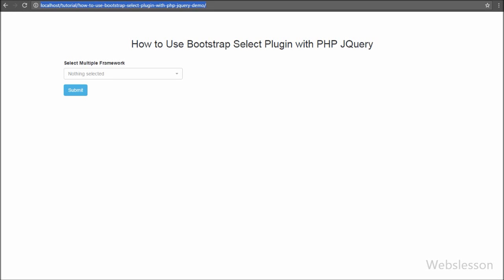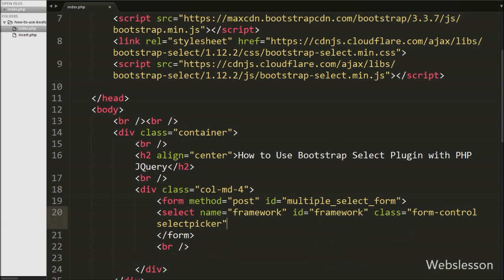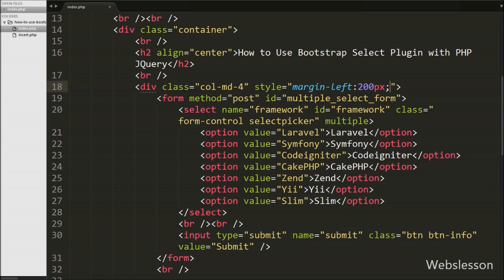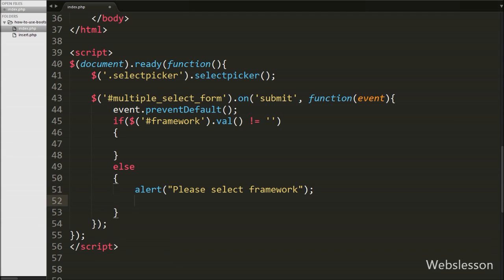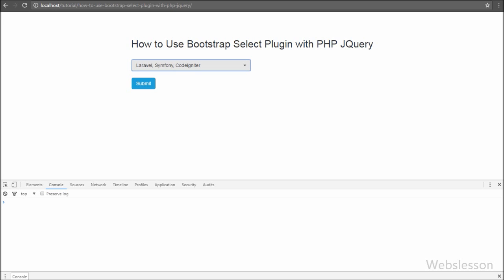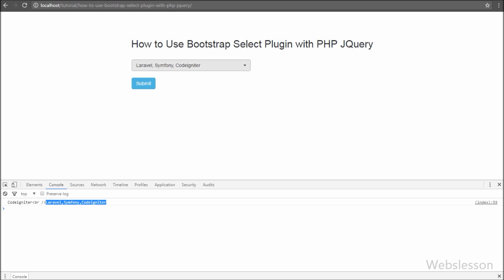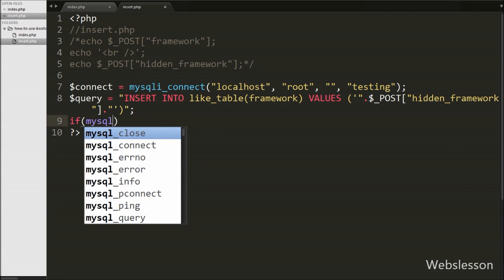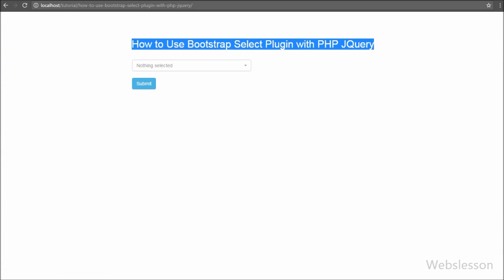How to Use Bootstrap Select Plugin with Ajax Jquery PHP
In this video we have make stylish multiple select dropdown list box by using Bootstrap Select plugin with feature like selection of multiple option, search textbox under dropdown.